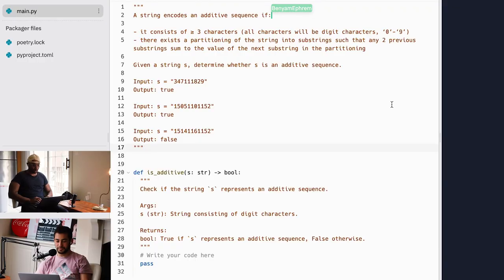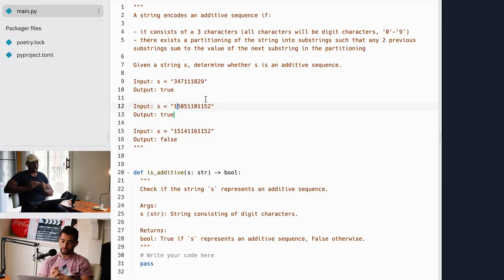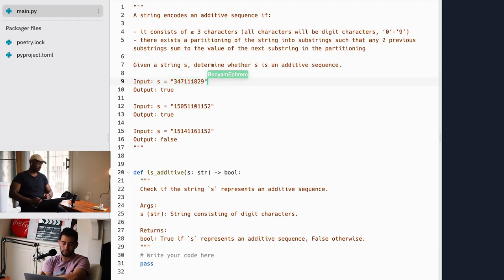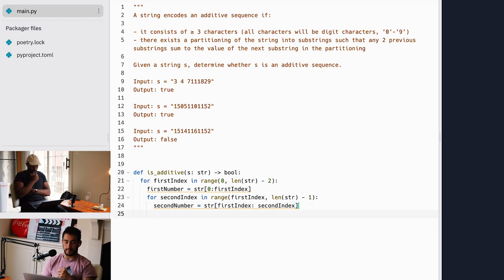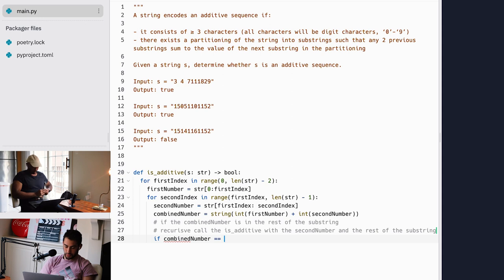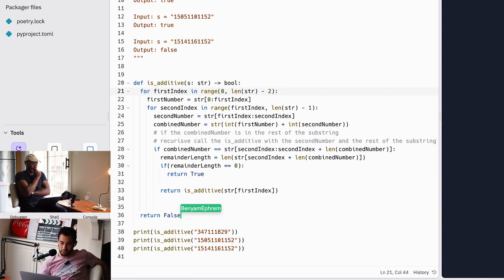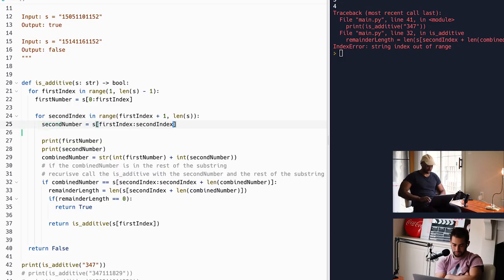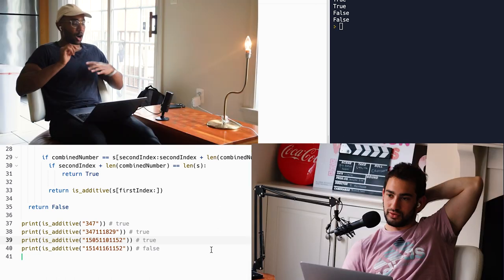AWS Software Engineer vs String Manipulation! | Software Engineering Mock Interviews (#001)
Table of Contents:
0:00 - Introduction
0:27 - Problem Introduction
2:11 - Understanding the Problem
4:09 - Entering an Initial Approach
11:58 - Initial Coding
17:22 - Validating the Remaining String
28:05 - Testing + Debugging
37:40 - Running Code
37:50 - Runtime Analysis
39:24 - Recapping the Interview
40:49 - How Did Things Go?
41:35 - Visit interviewpen.com

Erratum:
(let us know of any errors in the description & they will be added here)